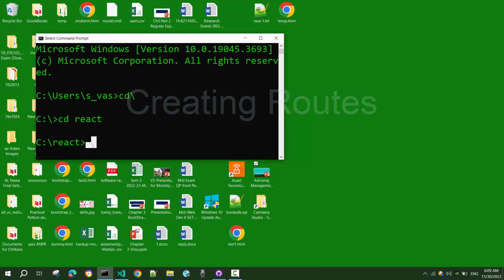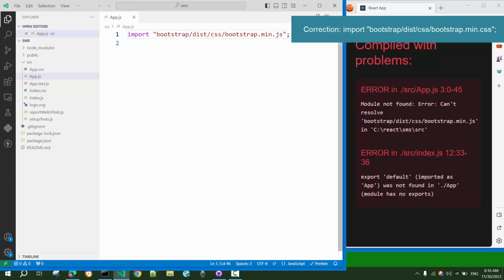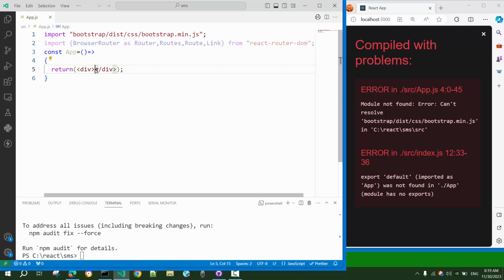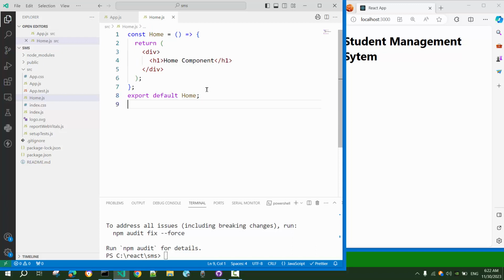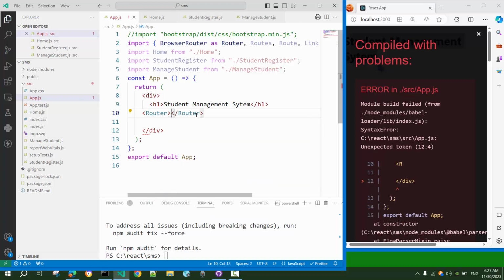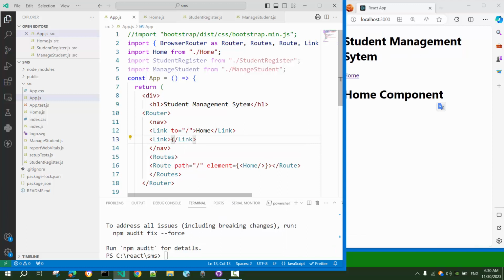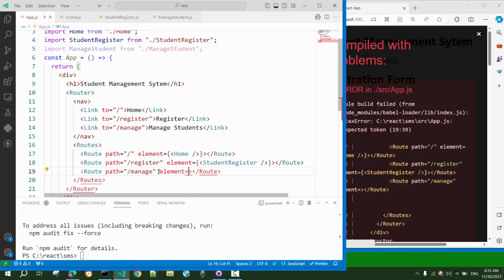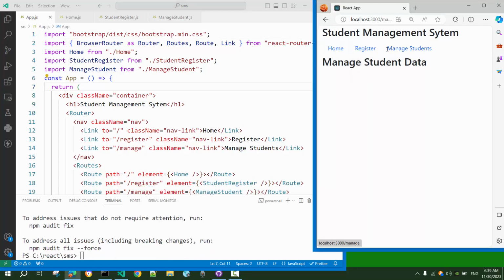12 CRUD Operations in MERN (Student Management System)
Creating Routes (Navigation Menu)  in React.